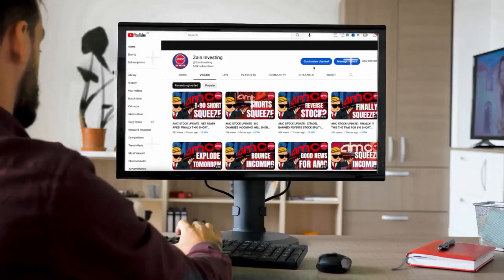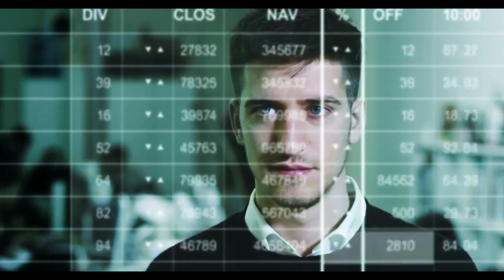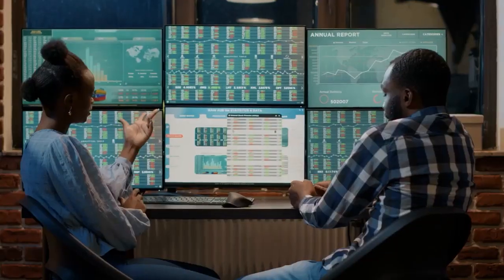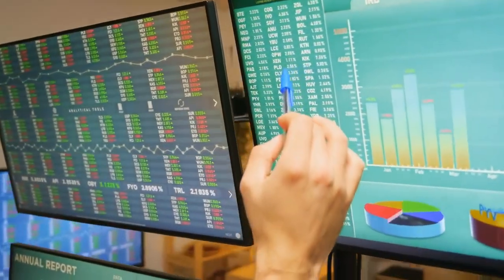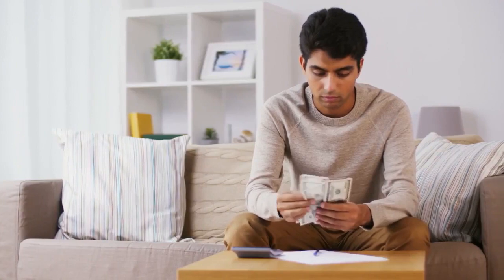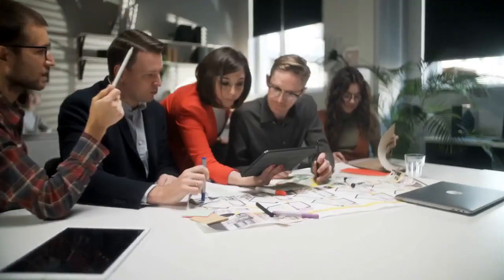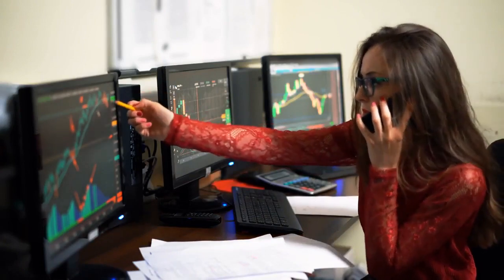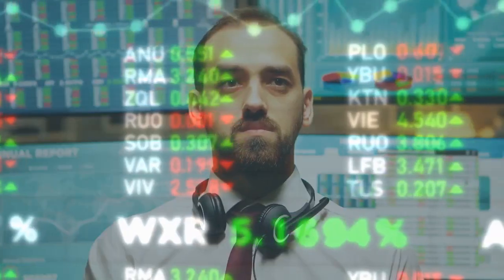AMC STOCK UPDATE : MARKET IS CRASHING! THE MOASS IS COMING FOR AMC STOCK